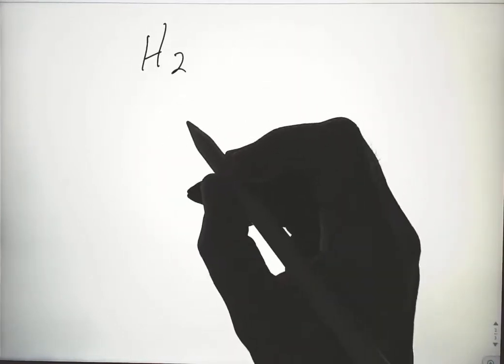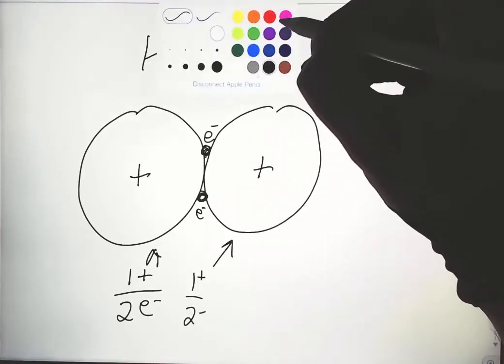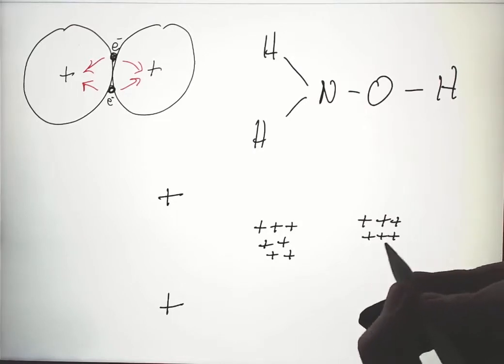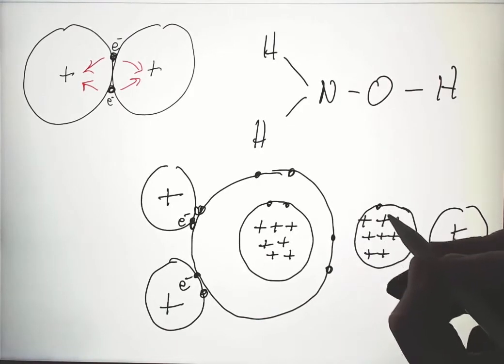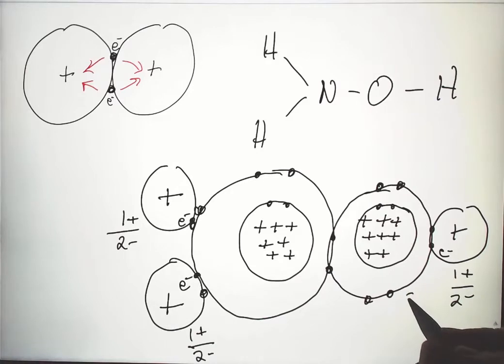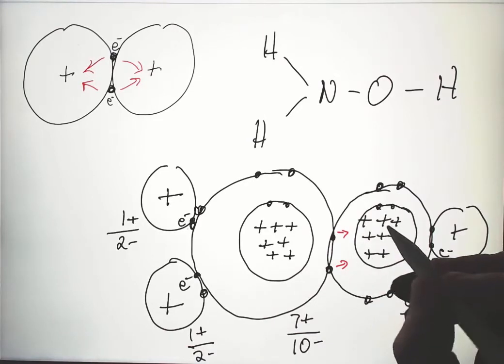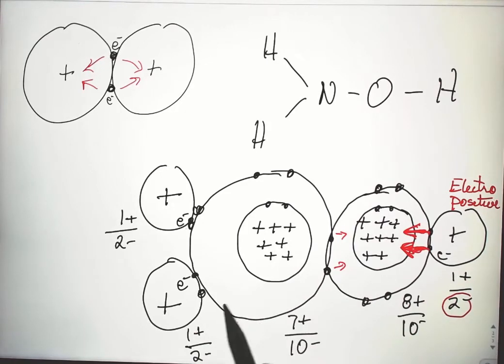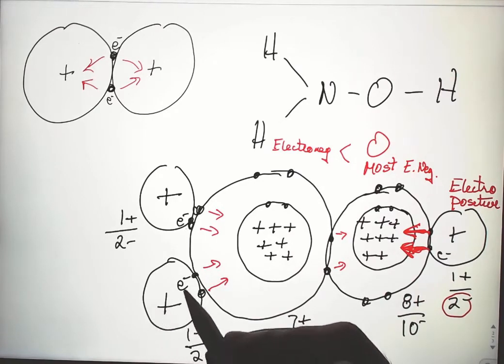Chemistry of Biology Electronegativity 9 14 2018